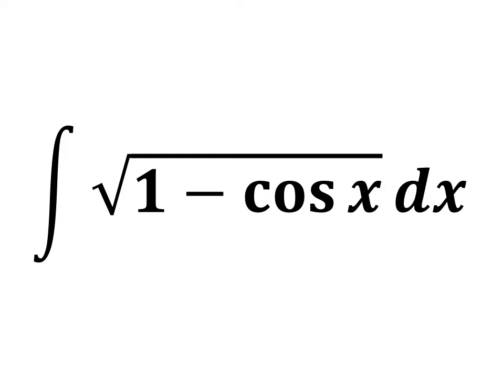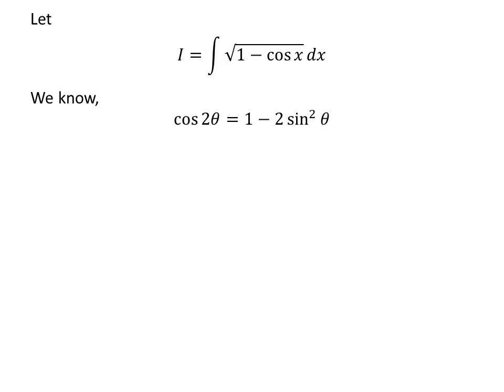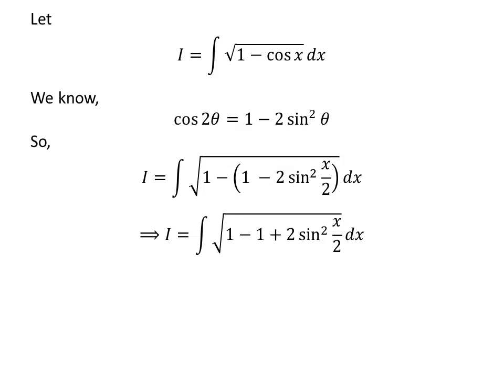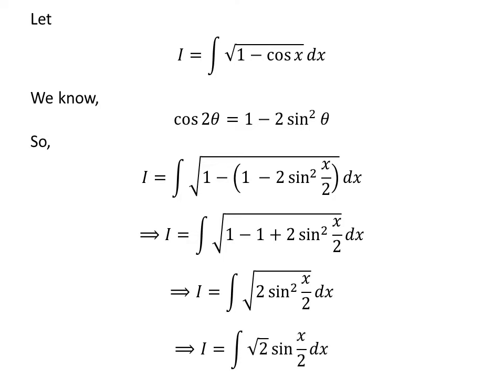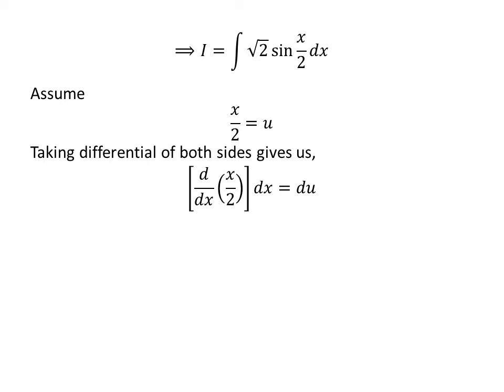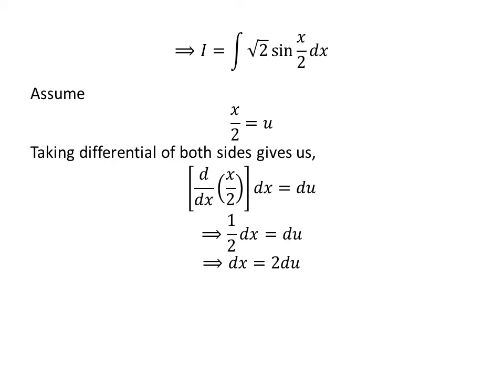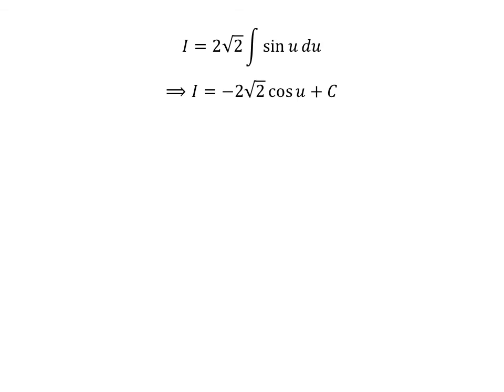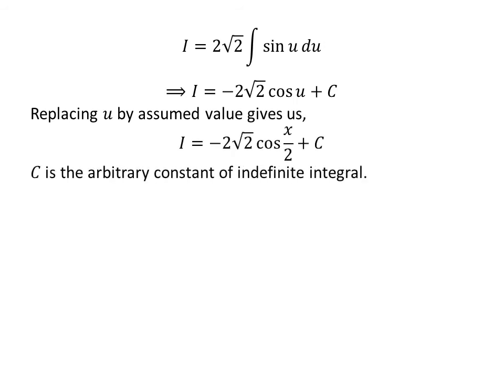Integral of sqrt(1 - cos x)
In this video we will solve integral of sqrt(1 - cos x) w.r.t x by application of a trigonometry identity.

Following is the URL of the video explaining the derivation of trigonometric identity cos 2x = 1 - 2 sin^2 x

Other topics for the video are:
Integral of square root of 1 - cos x
What is the integral of sqrt(1 - cos x)?
How to find integral of sqrt(1 - cos x)?
How to evaluate integral of sqrt(1 - cos x)?